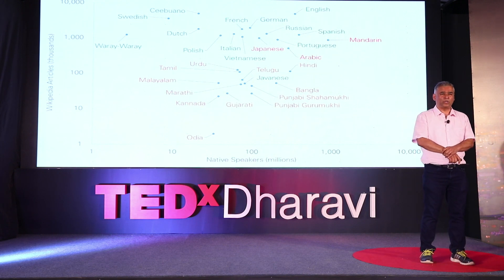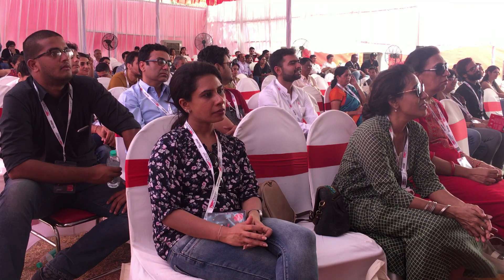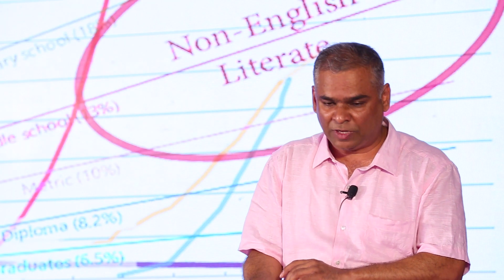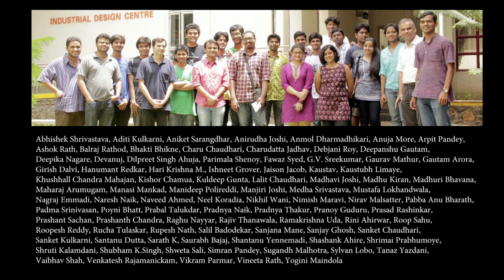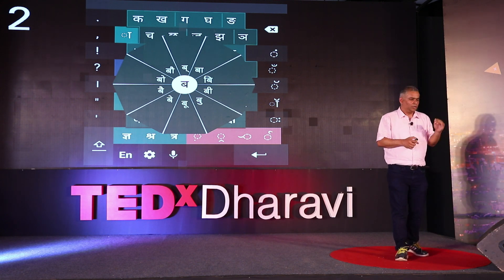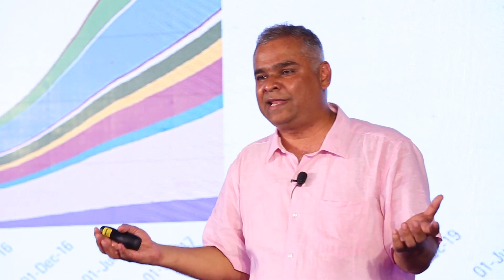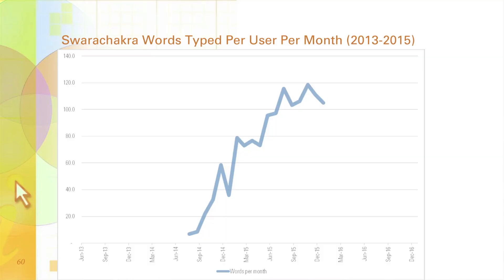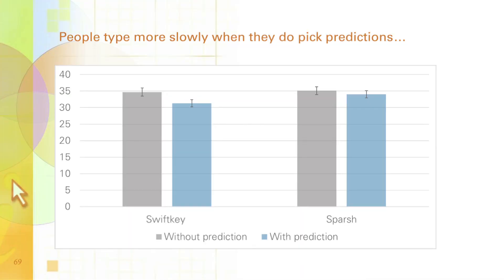Swarachakra - A Zero-Budget Touch Keyboard for Indian Languages | Anirudha Joshi | TEDxDharavi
Prof. Joshi builds a case for developing efficient touch keyboards for Indian languages to enable a vast majority of the Indian populace, who are literate but non-English speaking, access to technology. He offers a solution with SwaraChakra, a zero-budget touch-keyboard for 12 Indian languages that is developed and maintained by over 90 people from his research lab. Anirudha Joshi is professor of design and Human Computer Interaction (HCI) at the Industrial Design Centre, IIT Bombay, India. He is actively involved in designing interactive products and technology for users in developing economies, focusing on healthcare, literacy, Indian language text input, banking, education, industrial equipment, and FMCG packaging. His work for urban and rural Indian users employs a variety of platforms including desktops, the web, mobile phones, ATMs, and custom hardware. He is also known as the HCI-Guru in India! This talk was given at a TEDx event using the TED conference format but independently organized by a local community.